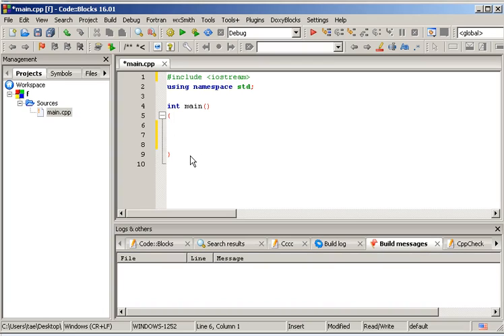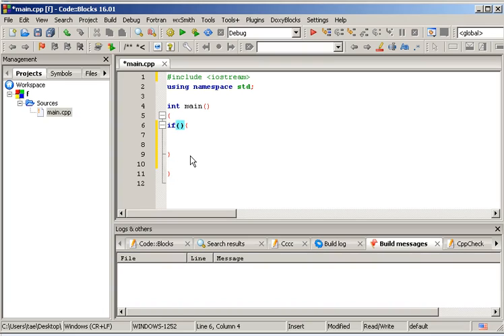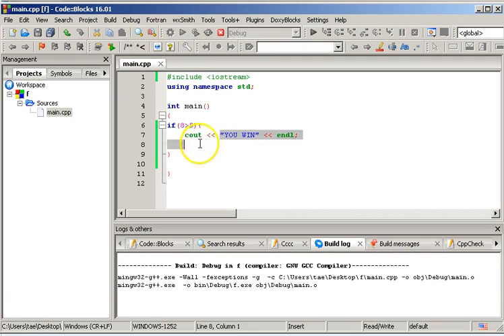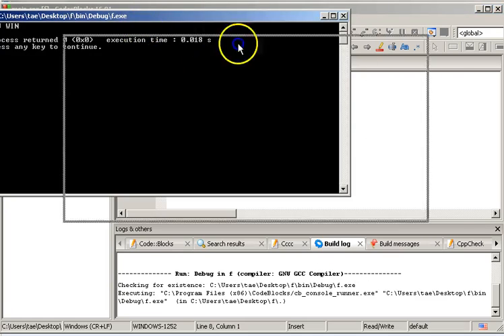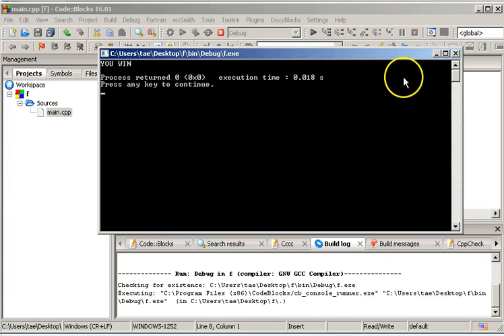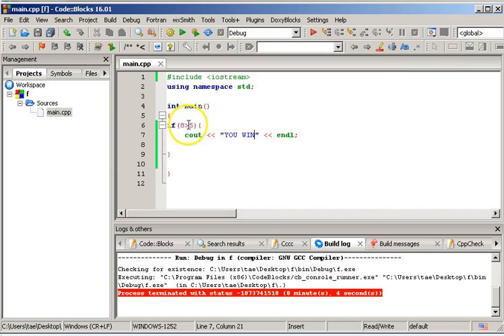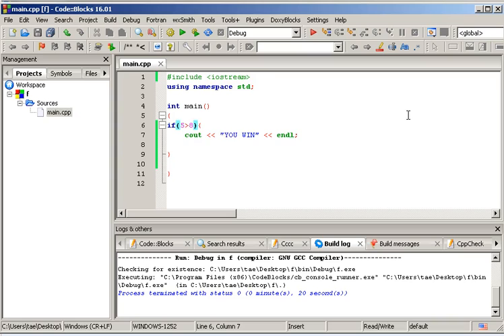C++ | IF STATEMENT Tutorial #9 *C++ 2018 NEW UPDATED VERSION*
Our Family Vlog Channel "Dontae & Destiny Vlog"